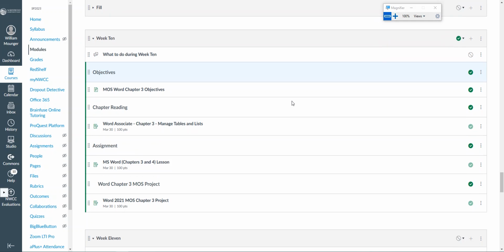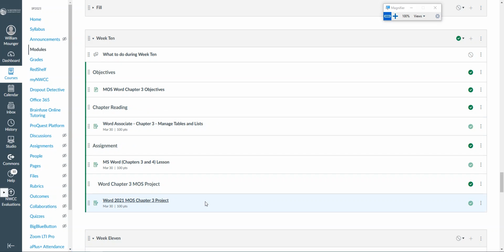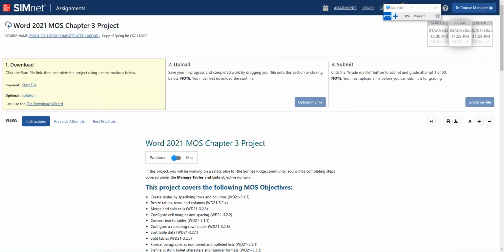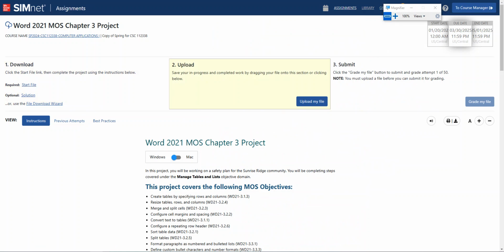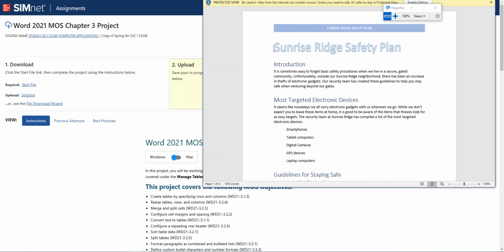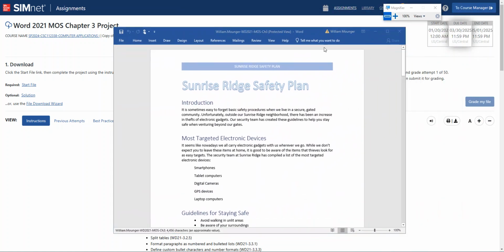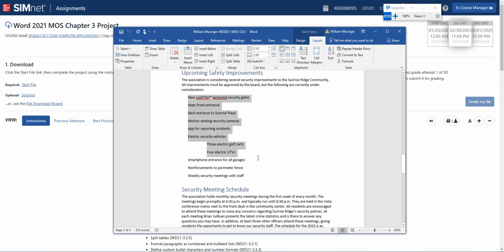What To Do During Week Ten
Scott Mounger explains what to do during week ten in computer applications